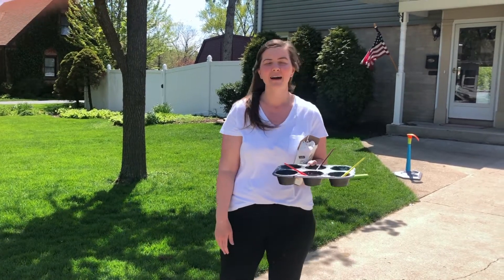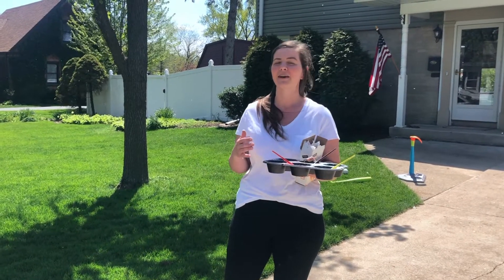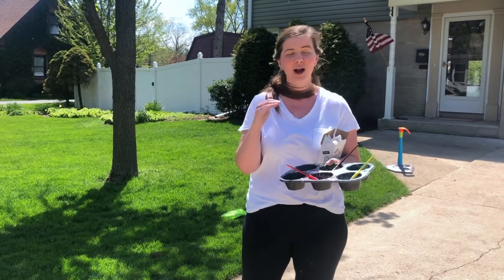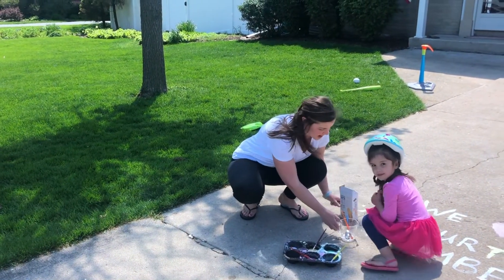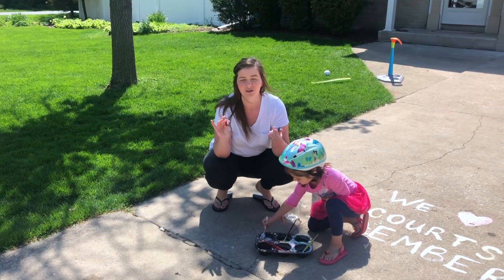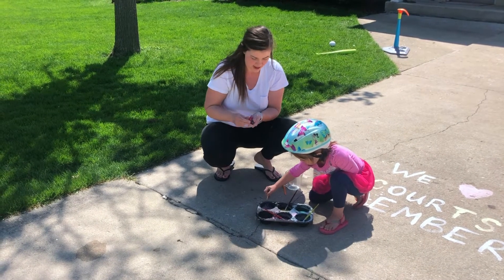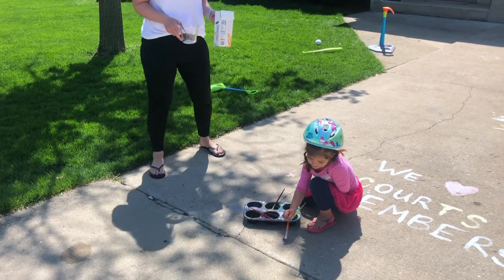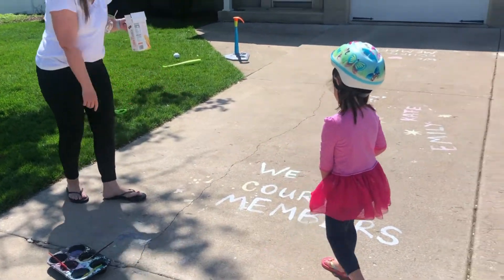Courts Plus at Home | Outdoor Family Fun